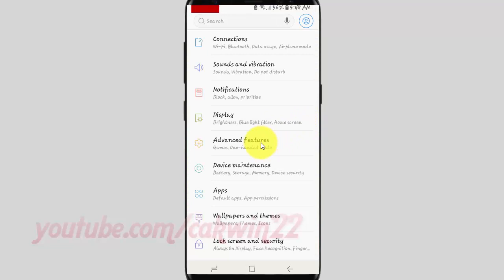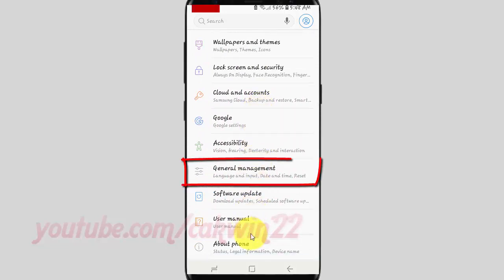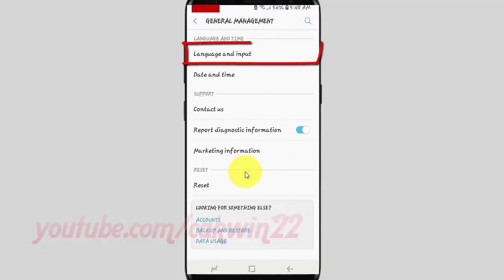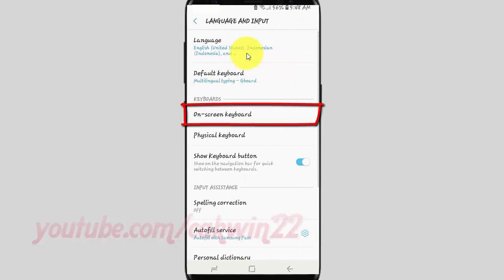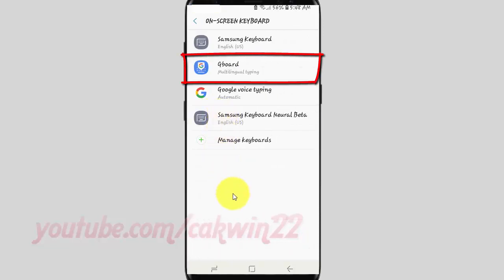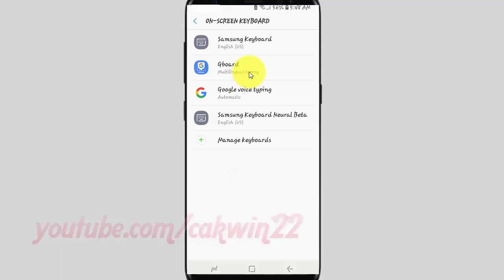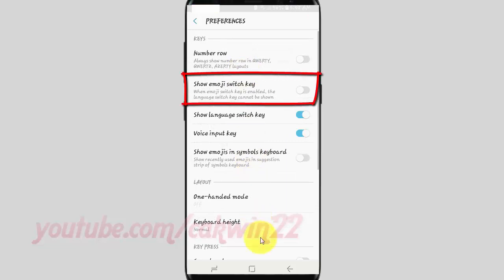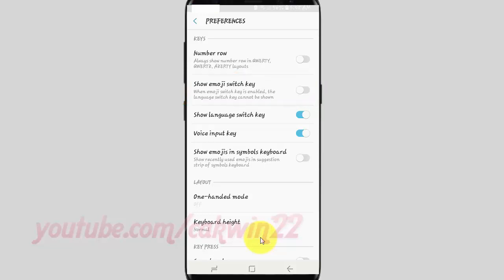Samsung Galaxy S9 : How to Enable or Disable Emoji switch key on Google Keyboard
This video show How to Enable or Disable Emoji switch key on Google Keyboard in Samsung Galaxy S9 or S9+.  In this tutorial I use Samsung Galaxy S9 SM-G960FD Duos International version with Android 8.0 (Oreo).